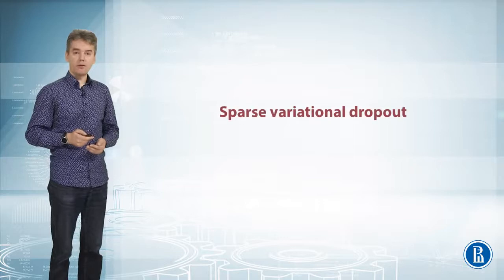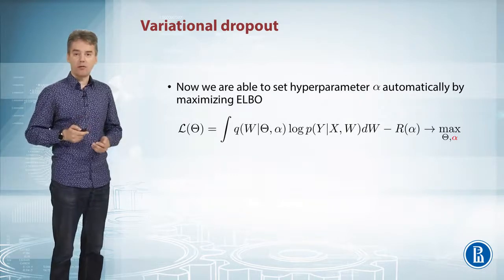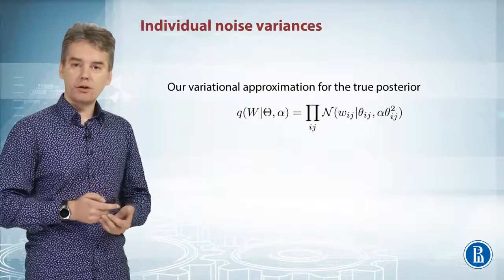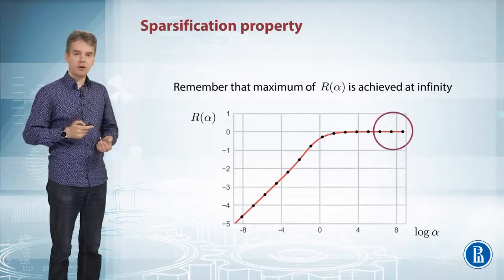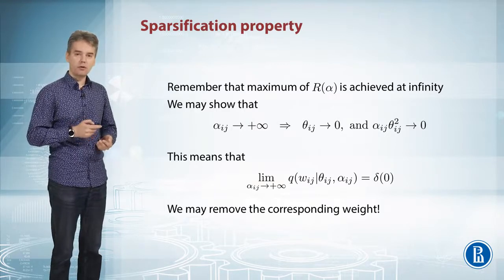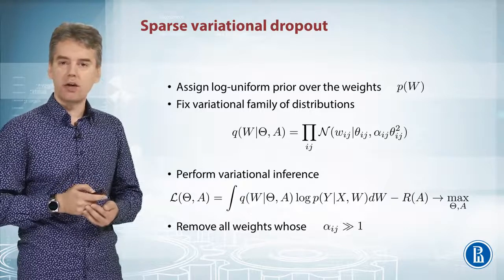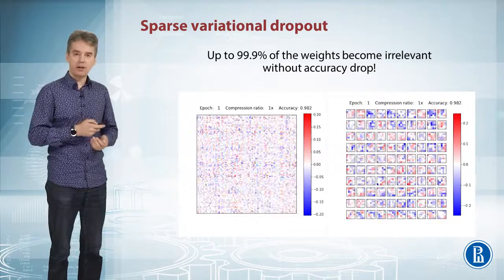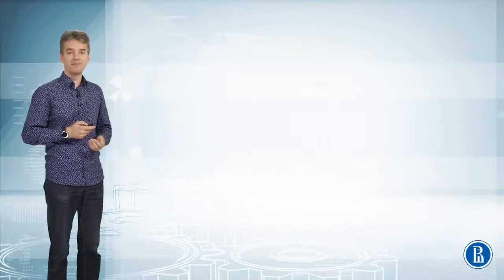Sparse variational dropout - Bayesian Methods for Machine Learning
Link to this course:
People apply Bayesian methods in many areas: from game development to drug discovery. They give superpowers to many machine learning algorithms: handling missing data, extracting much more information from small datasets. Bayesian methods also allow us to estimate uncertainty in predictions, which is a desirable feature for fields like medicine.
When applied to deep learning, Bayesian methods allow you to compress your models a hundred folds, and automatically tune hyperparameters, saving your time and money.
In six weeks we will discuss the basics of Bayesian methods: from how to define a probabilistic model to how to make predictions from it. We will see how one can automate this workflow and how to speed it up using some advanced techniques.
We will also see applications of Bayesian methods to deep learning and how to generate new images with it. We will see how new drugs that cure severe diseases be found with Bayesian methods.

Bayesian Optimization, Gaussian Process, Markov Chain Monte Carlo (MCMC), Variational Bayesian Methods
Great introduction to Bayesian methods, with quite good hands on assignments. This course will definitely be the first step towards a rigorous study of the field.,Challenging, but well designed course covering cutting edge ML methods. The course assumes high proficency with Tensorflow, Keras, and Python.
Welcome to the fifth week of the course! This week we will combine many ideas from the previous weeks and add some new to build Variational Autoencoder -- a model that can learn a distribution over structured data (like photographs or molecules) and then sample new data points from the learned distribution, hallucinating new photographs of non-existing people. We will also the same techniques to Bayesian Neural Networks and will see how this can greatly compress the weights of the network without reducing the accuracy.